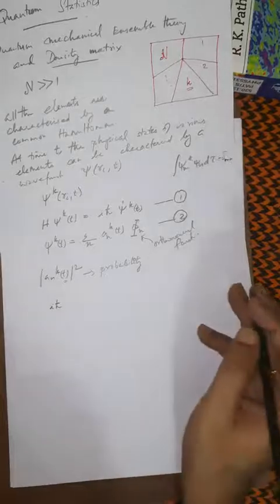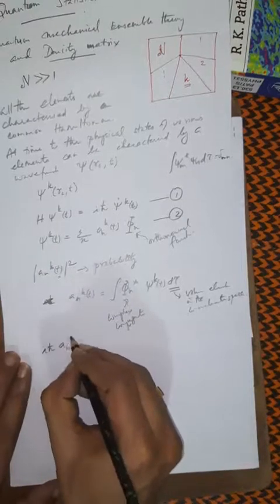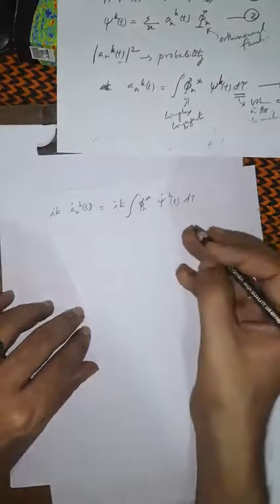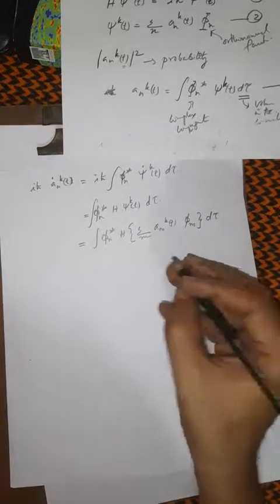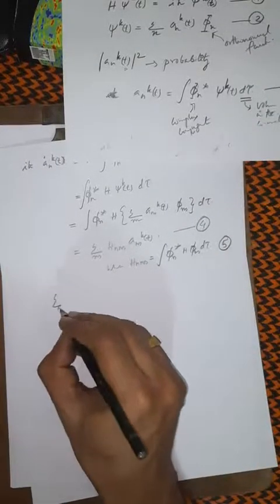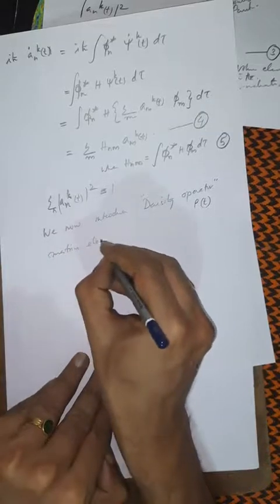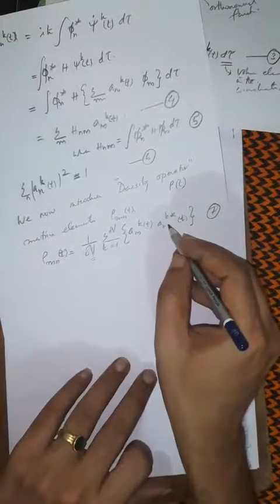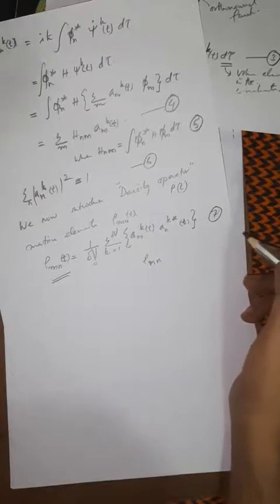Density Matrix part2